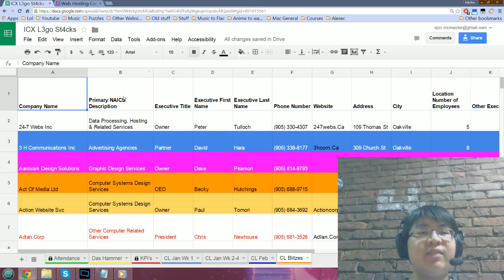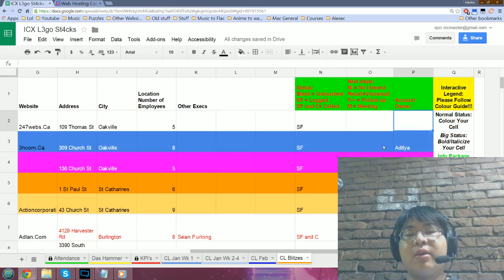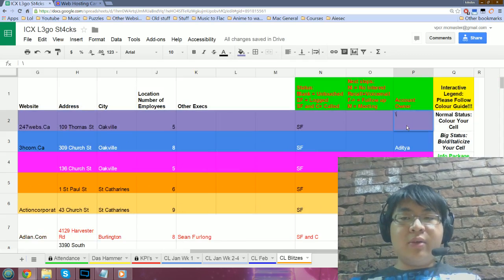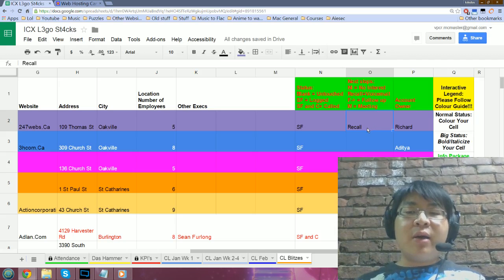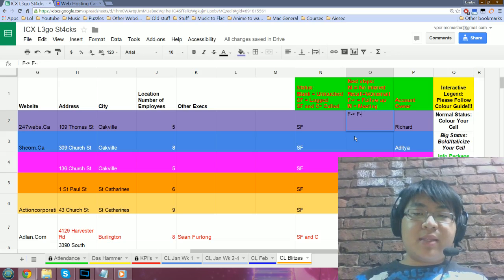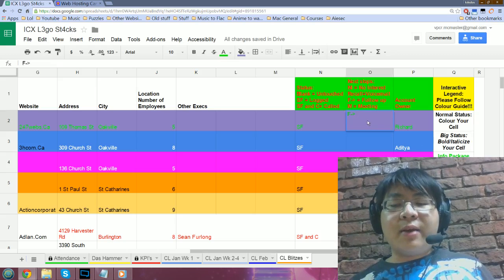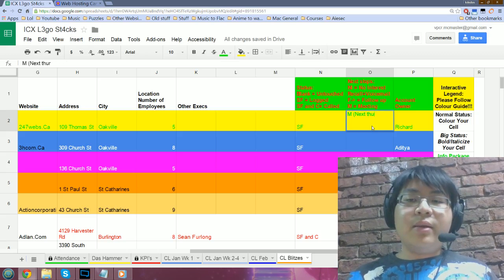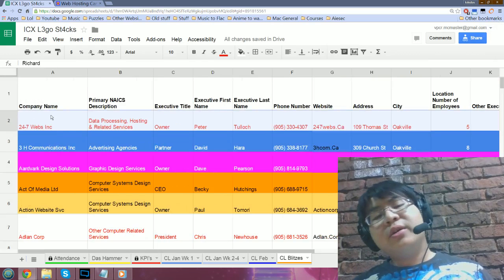Cold Calls for Dummies Pt 2 Blitz Tracking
Tracking Section, mainly for blitzes